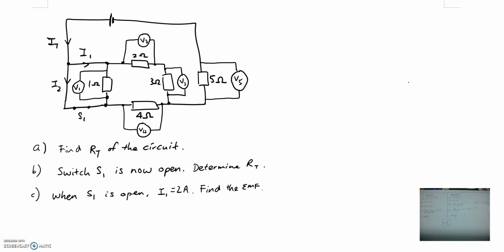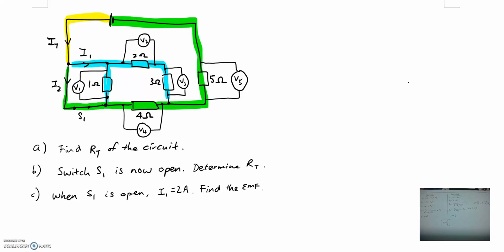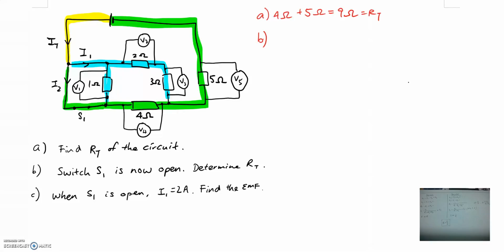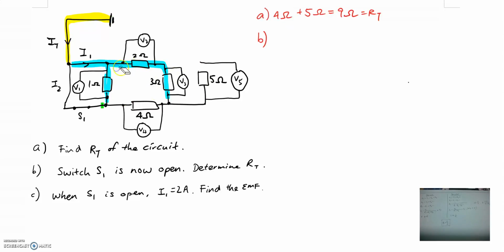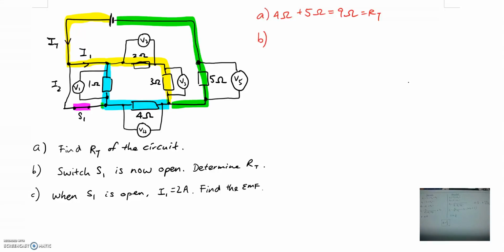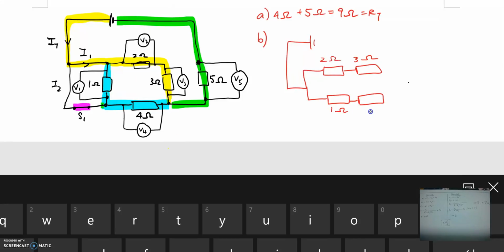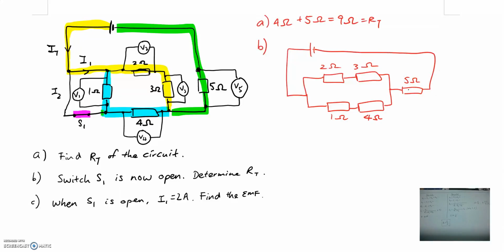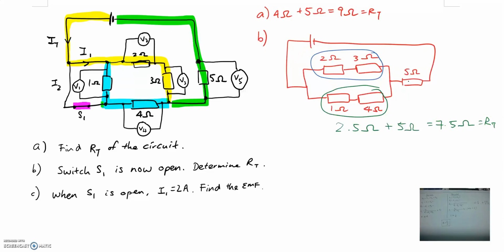DC Circuit 3 - Other variables to consider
In solving DC circuits, to consider the variables in a circuit to solve the question.